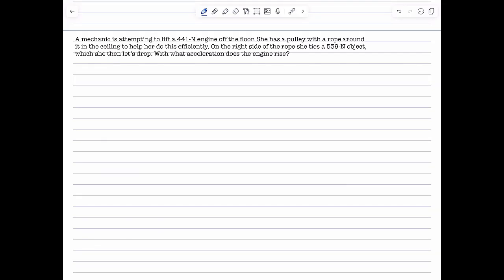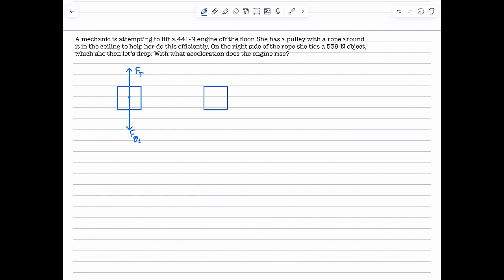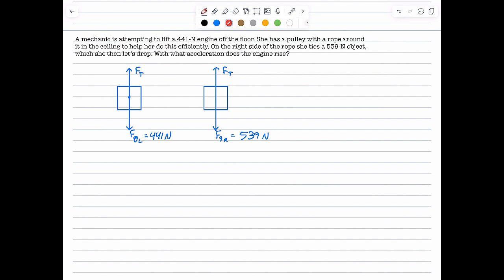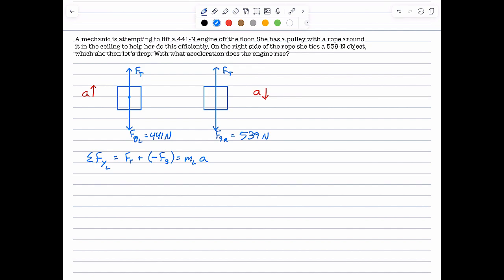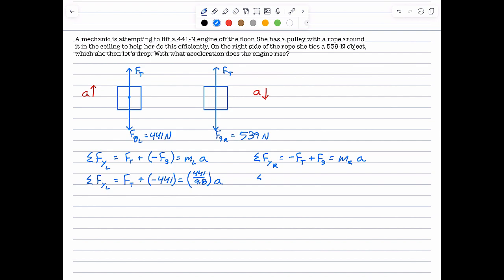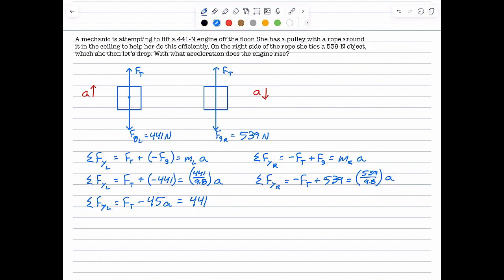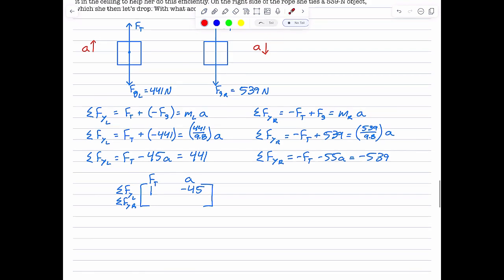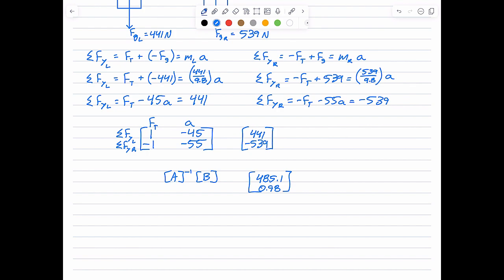Free-Body Diagrams - Pulleys